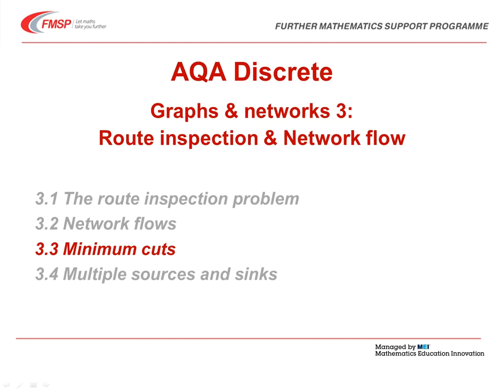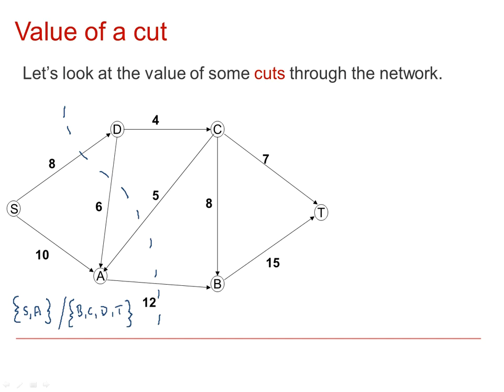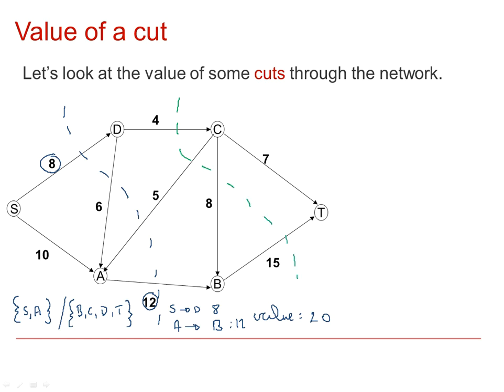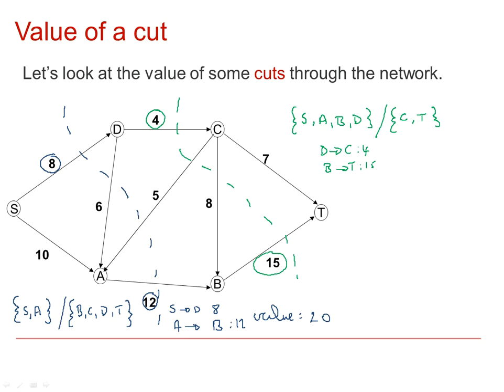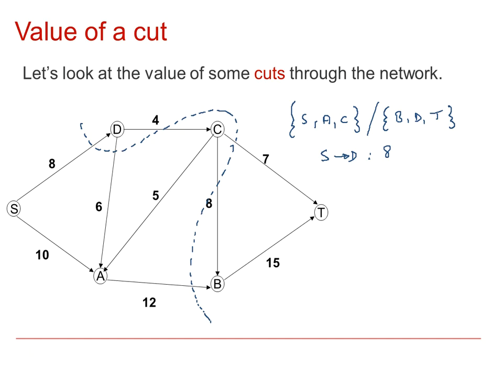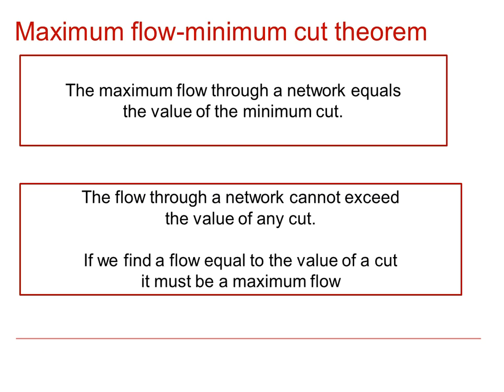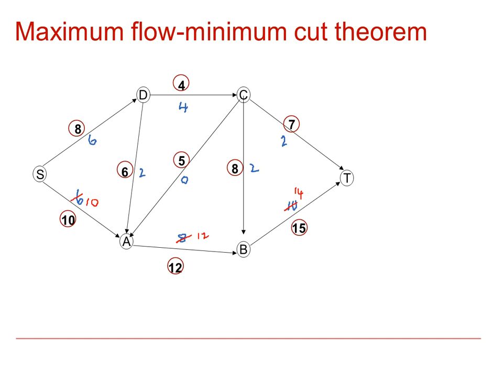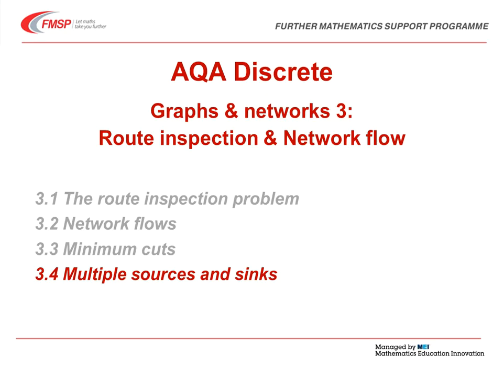AQA Discrete: Graphs & networks 3-3